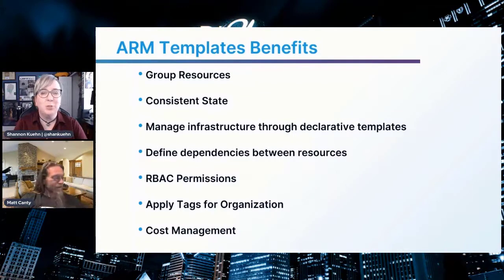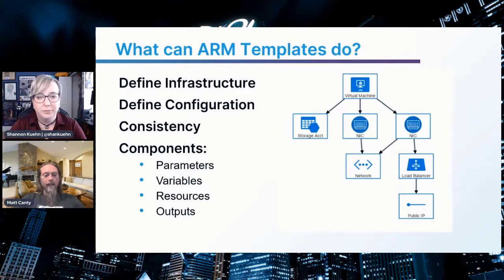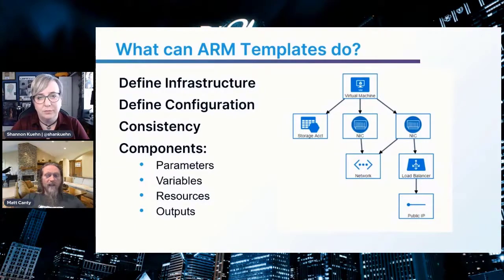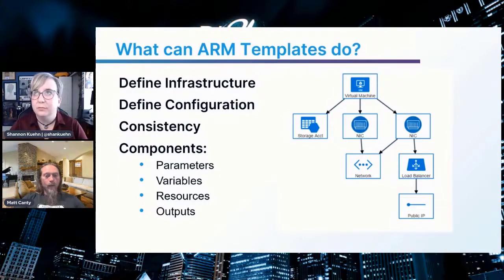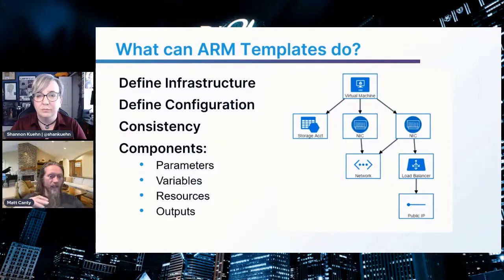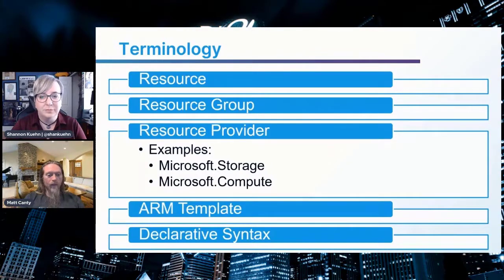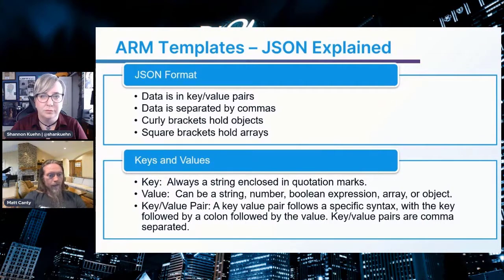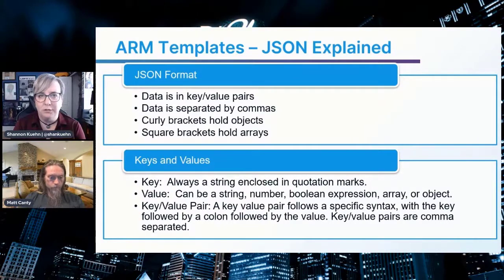Episode 5 - How to Teach an Infrastructure Person How to Code? - ARM Templates Overview: Part 1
Join Matt Canty and I as continue on in our series about how to teach infrastructure folks how to embrace code. Throughout the series, we'll be guiding you through the process as best we can in the hopes that more infrastructure people start embracing code!

In our fifth video of the series, we cover the first part of a two part video about ARM Templates. Understanding ARM Templates is still important (don't worry, we'll cover Bicep later in the series), so we wanted to spend some time talking about the foundational layer of Azure infrastructure templates.